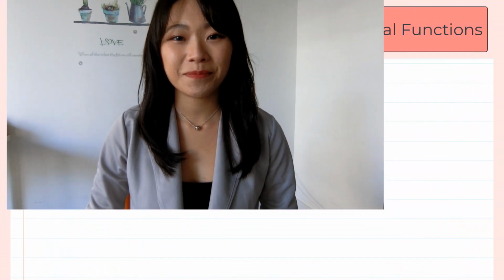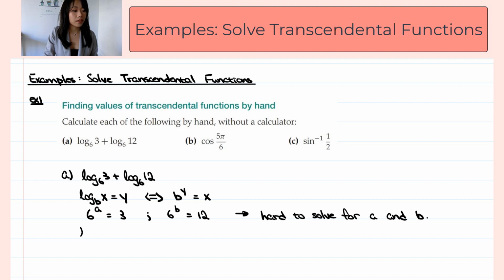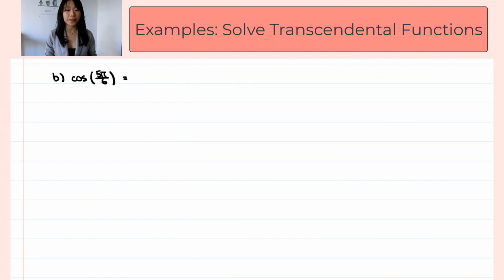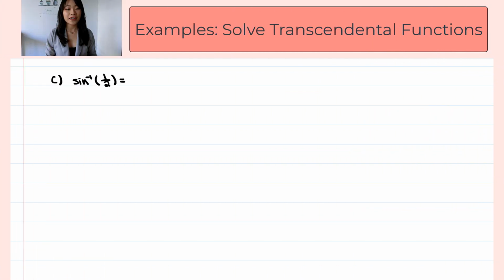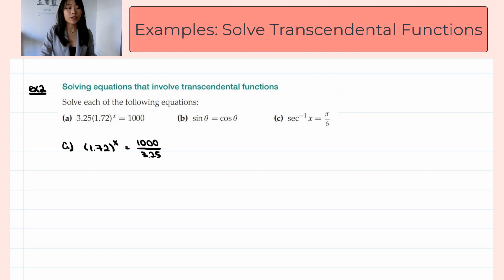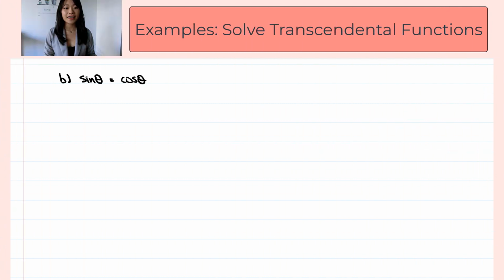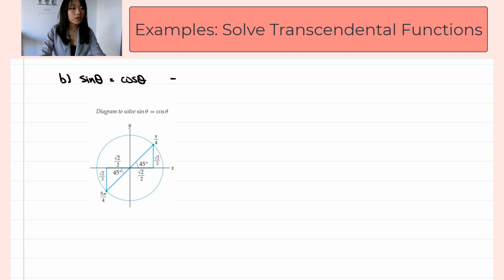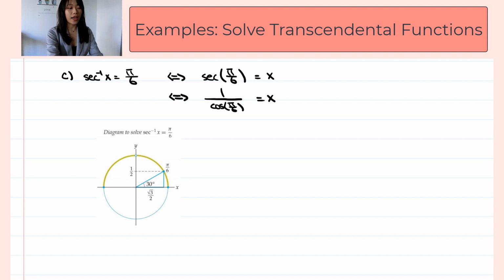[吉娜][Precal] Examples of solving transcendental functions (exp., log., trig., and inverse trig.)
This video is Lecture 43 of my Precalculus course. Please find the links in my profile There is also a free introductory course!

In this video, we will look at examples of solving transcendental functions, including solving exponential, logarithmic, trigonometric, and inverse trigonometric functions.